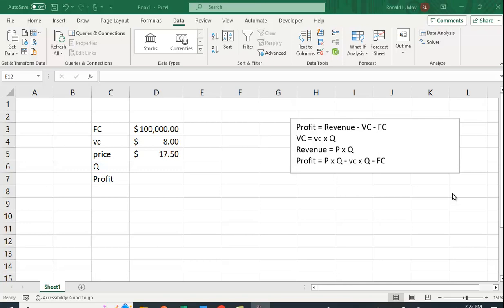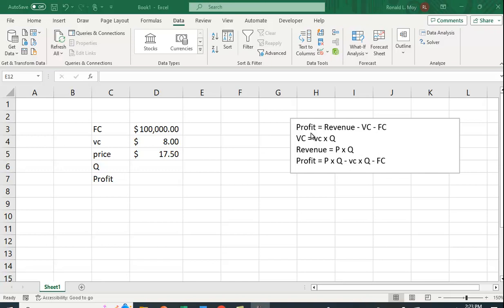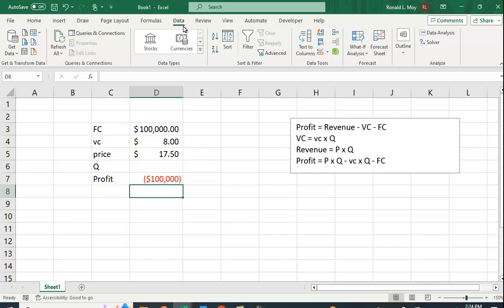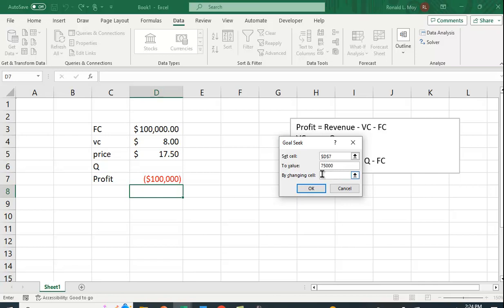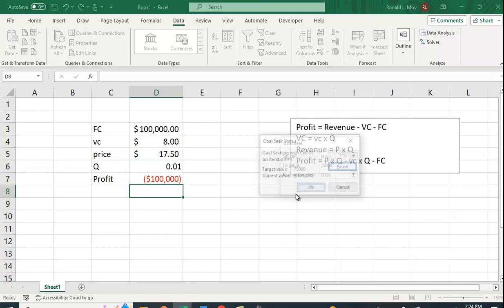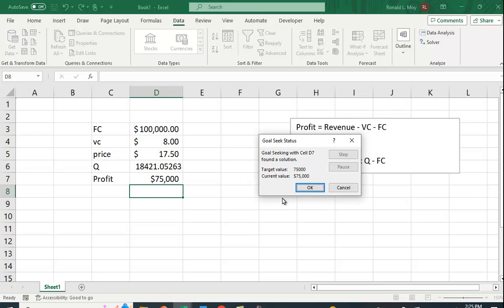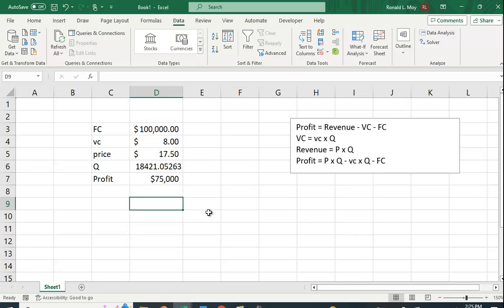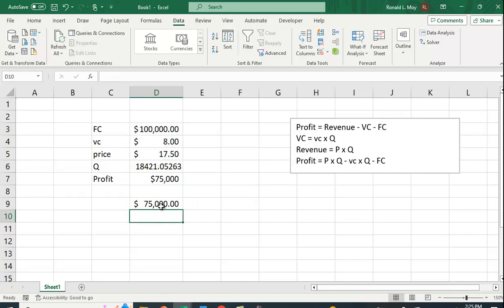Using Goal Seek in Excel